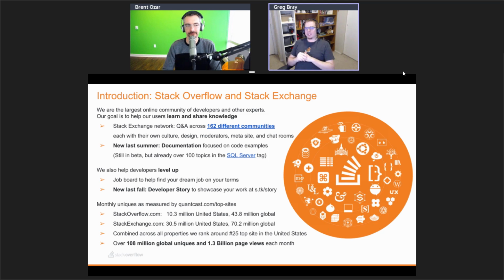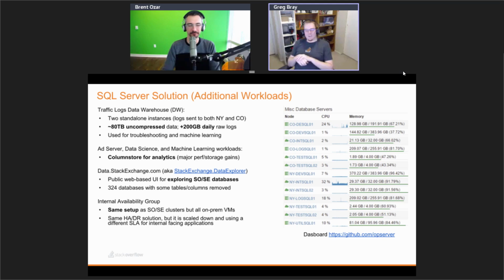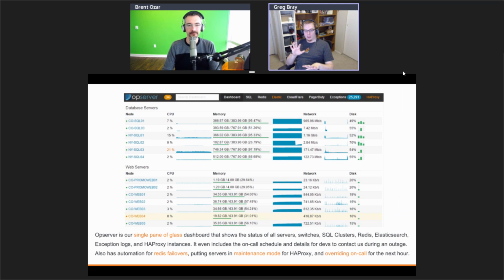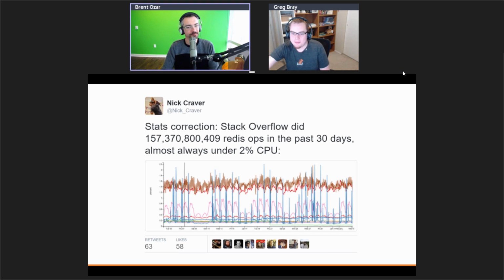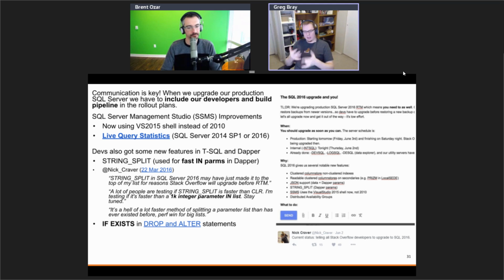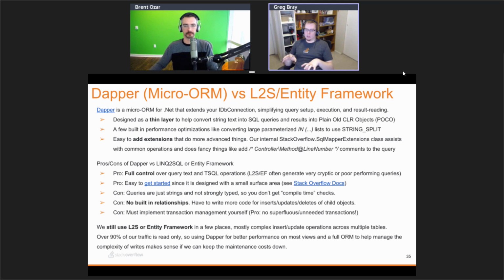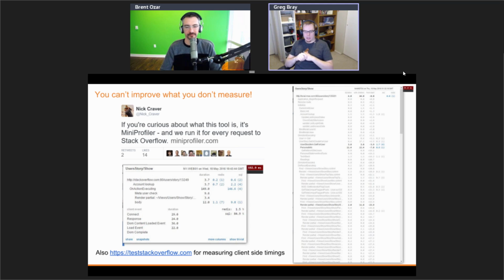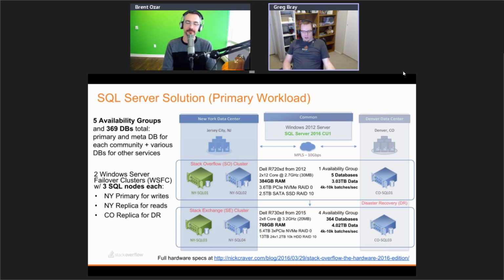Keep It Simple, Make It Fast: The SQL Server Strategy at Stack Overflow with Greg Bray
Stack Overflow is the largest online community of developers, and the performance and reliability of our SQL Server databases are crucial to serving over 1.3 Billion page views each month with each rendered in ~10-20 milliseconds. The Site Reliability Engineering (SRE) team is responsible for designing and maintaining our infrastructure (SQL Server, Redis, IIS, Haproxy, ElasticSearch, Fastly CDN) and finding ways of getting the most performance from a minimal amount of physical hardware. We try and design all of our solutions to be as simple as possible, and we believe that troubleshooting should be a first class feature of any critical system.

This high level session will show how we use Availability Groups (AGs) to scale out the SQL workload and meet our current HA/DR needs, as well as future plans to use Distributed AGs to solve a pesky issue called “the speed of light”. It also will show the monitoring systems we use, namely OpServer and Bosun (both Open Source!), to quickly identify production SQL issues and ensure that performance is a top-priority feature.

I will also outline some of our key development principles, such as collecting exceptions in a central location, the benefits of using a Micro-ORM like Dapper, and the pros and cons of using the new JSON T-SQL functions. I will describe our experience finding the best tool for the job (like database migrations), where single purpose tools often beat all-encompassing frameworks. Keep in mind this information is heavily weighted toward the needs of a large .NET based web property, so YMMV. But my hope is you will leave with a few new tricks and a better understanding of how far you can go with a simple SQL Server architecture.